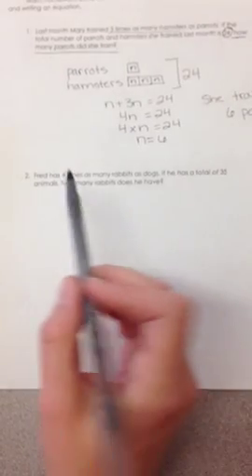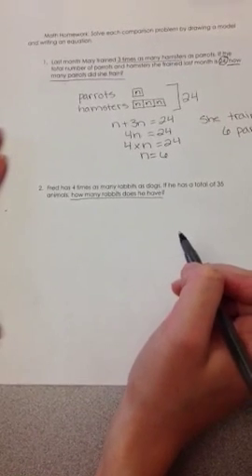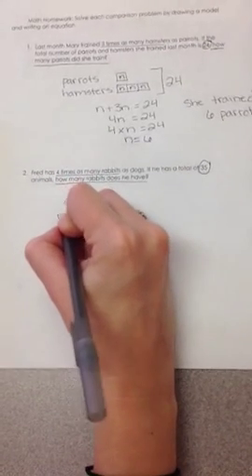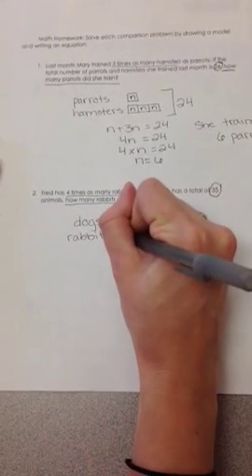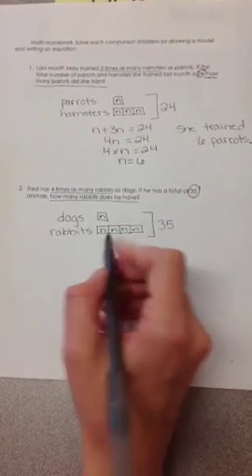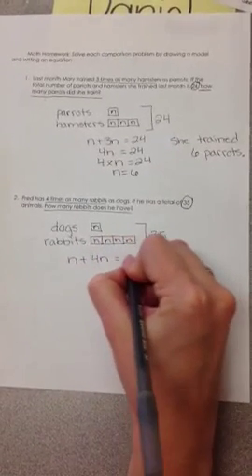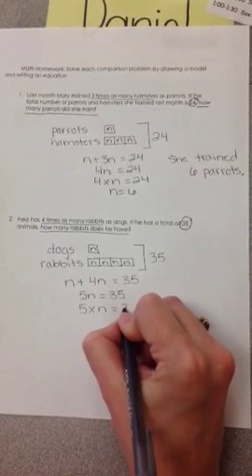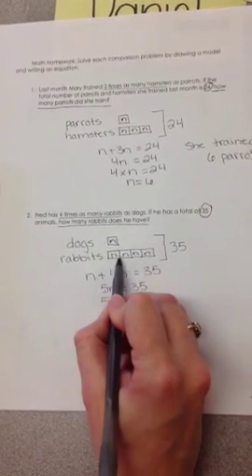Homework Help Multiplication #2?